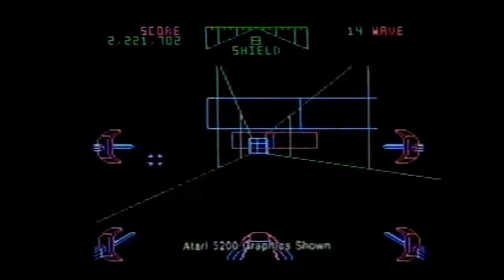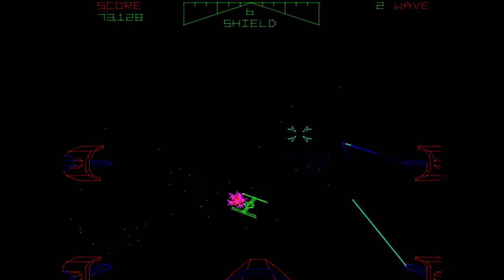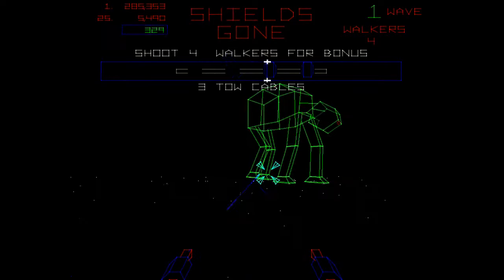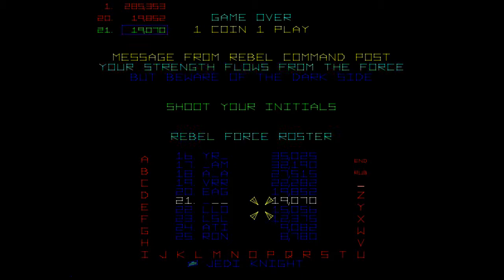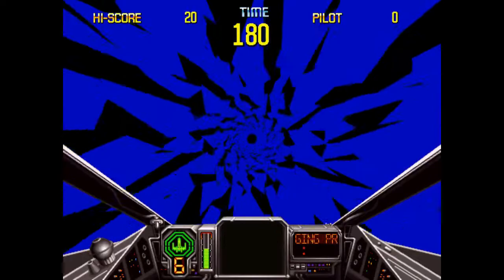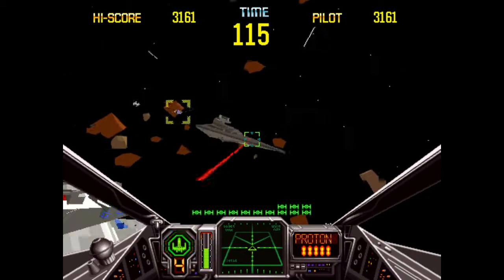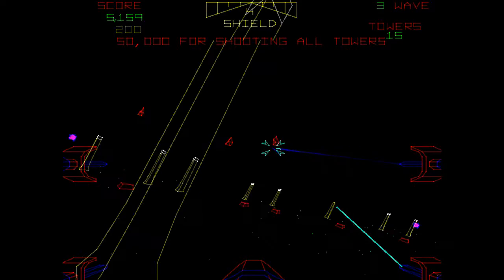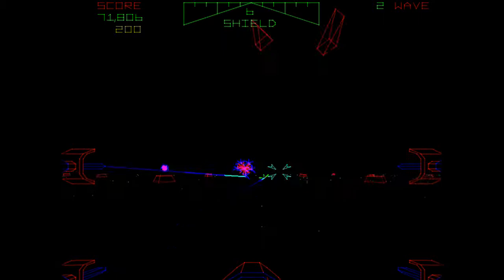Star Wars & Empire Strikes Back (Arcade) - Let's Play 1001 Games - Episode 257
A trilogy of games carrying the "Star Wars Arcade" moniker...

Star Wars is an arcade game produced by Atari Inc. and released in 1983.[2] The game is a first person space combat game, simulating the attack on the Death Star from the 1977 film Star Wars. The game is composed of 3D color vector graphics. This game was developed during the Golden Age of Arcade Games and was voted the fourth-best arcade game of all time by the members of Killer List of Videogames.

The game features several digitized samples of voices from the movie, including Mark Hamill as Luke Skywalker, Alec Guinness as Obi-Wan Kenobi, James Earl Jones as Darth Vader, Harrison Ford as Han Solo, the mechanized beeps of R2-D2, and the growls of Chewbacca. The game is available as a standard upright or a sit-down cockpit version, both of which are elaborately decorated. The controls consist of a yoke control with four buttons — two trigger style and two in position to be pressed by the thumbs — each of which fired a laser positioned on the four leading edges of the X-Wings.

After the TIE fighter waves, when flying towards the Death Star, the yellow grid lines on the Death Star spell out either "MAY THE FORCE BE WITH YOU" on odd-numbered waves or names of some of the developers on even numbered waves.

This game can be converted into The Empire Strikes Back via a conversion kit.

The game was one of the top selling games of 1983, as Atari produced 12,695 total units. Compute! praised the Atari ST version of Star Wars, calling it "amazing, smoothly animated".[9] The MS-DOS, Amiga, Atari ST, and Commodore 64 versions by Broderbund Software were reviewed in 1989 in Dragon #145 by Hartley, Patricia, and Kirk Lesser in "The Role of Computers" column. The reviewers gave the game 3 out of 5 stars.[10]

In 1996, Next Generation listed the arcade version as number 58 on their "Top 100 Games of All Time". Citing "Awesome vector graphics, multiple triggers, a deluxe cabinet with powerful speakers in the back, [and] digitized voices", they ventured that it was "Probably the best licensed game ever."